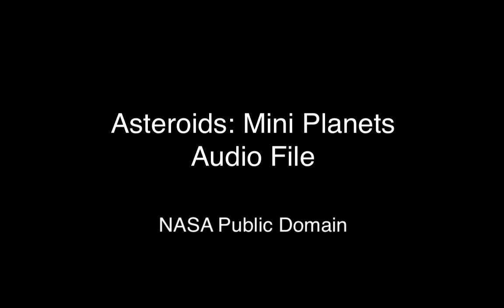CAASPP Practice Audio File: Asteroids: Mini Planets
Audio file used in the CAASPP practice test for 5th grade. Use this audio to prep your students for the big test.